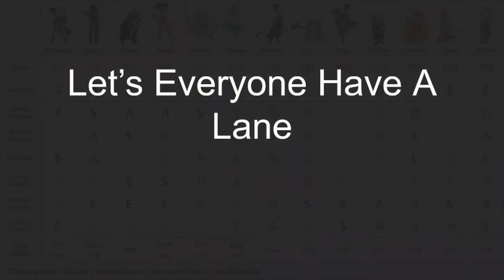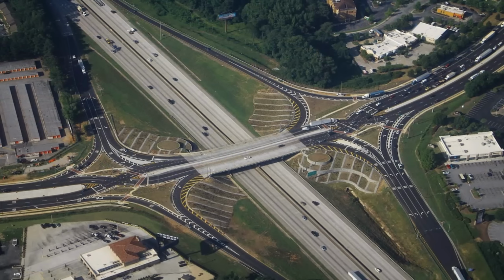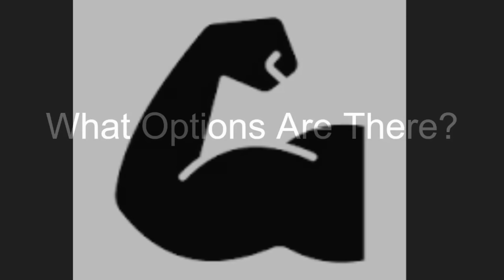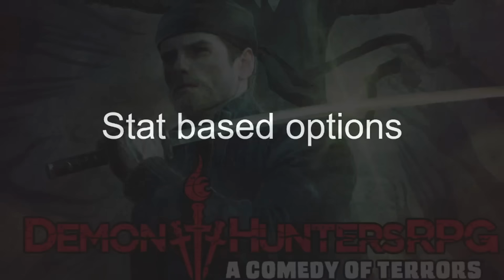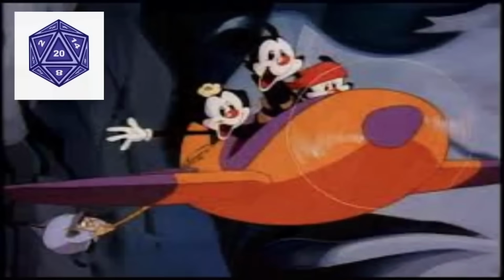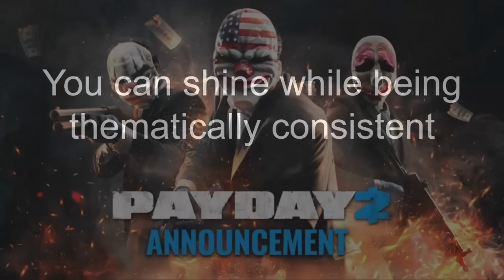You Don't Need Character Classes For A Great RPG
Today we are talking about how role-playing games do progression systems without using traditional character classes.

Buy Our Games!

Intro 0:00-1:04
Our Video Question 1:05-1:25
Why Do We Use Class Systems At All? 1:26-7:39
Your Traits As A Way Of Progression 7:40-11:52
Progression Through Character Activity 11:53-16:19
Resources As Progression 16:20-19:54
Streotypes and French Drama 19:55-25:21
Closing 25:22-27:08